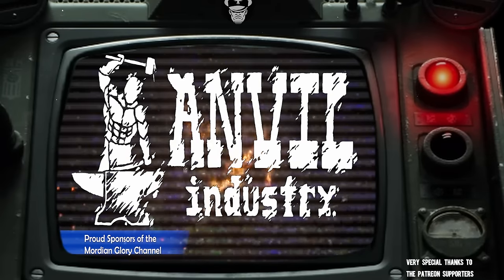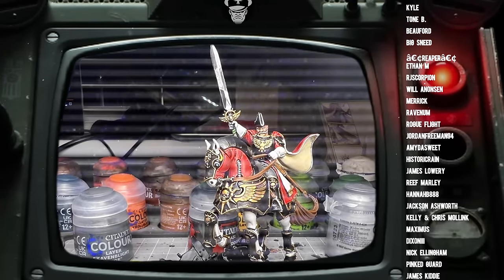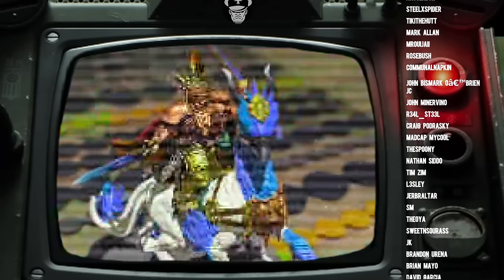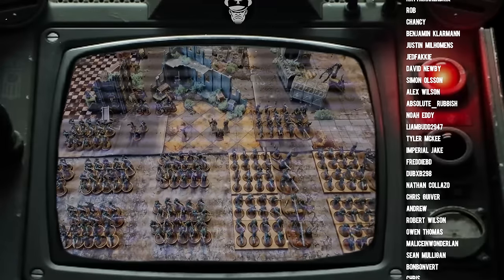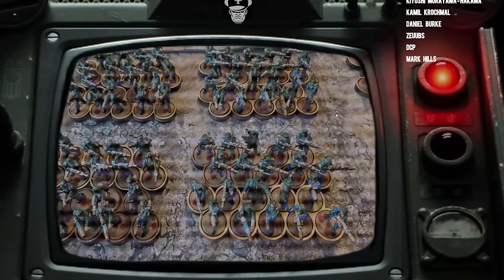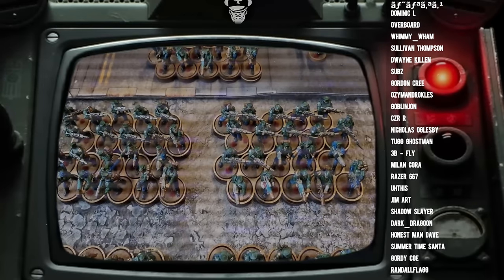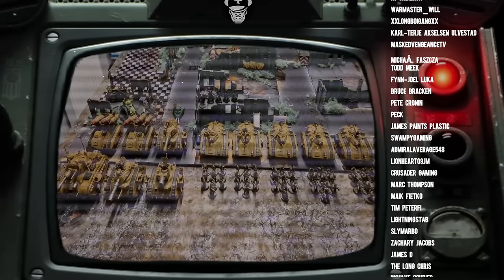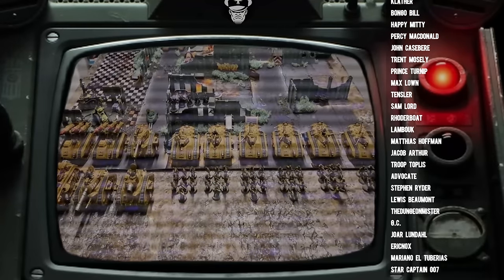Is the Lord Solar still an auto-include? | 10th Edition | Astra Militarum Tactics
Name: MGTV
Address line 1: Store First
Address line 2 :Roundwood Point
Town: St Helens
Postcode: WA9 5JD
Country: United Kingdom